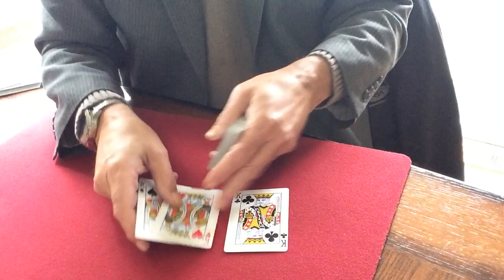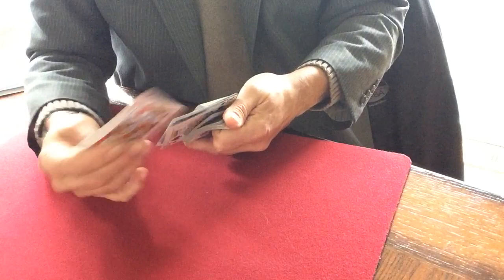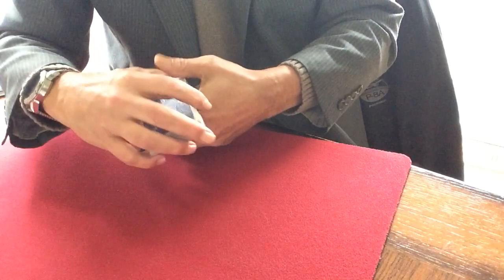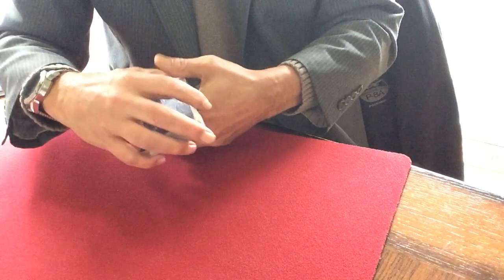Diagonal Palm Shift (Multiple Cards)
The Magic of Francis Carlyle
Roger Pierre, 1975

Cards #5 Multiple Shift
Karl Fulves, 1989

Card Men
Ricky Smith, 2014

Nothing As It Seems
Ricky Smith, 2015